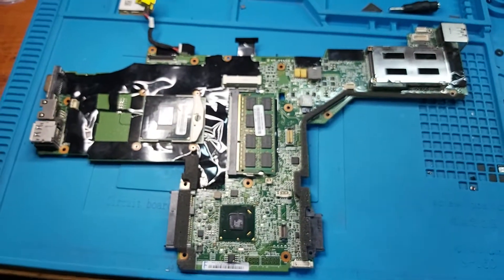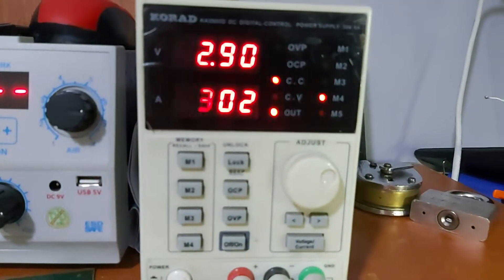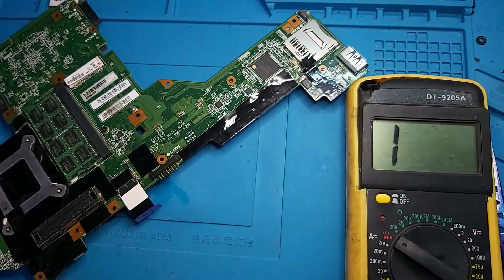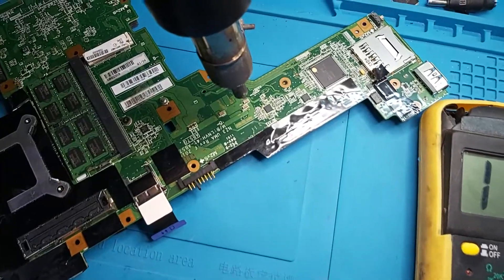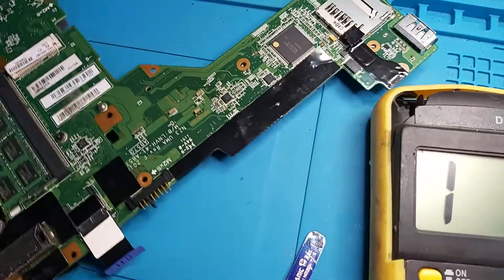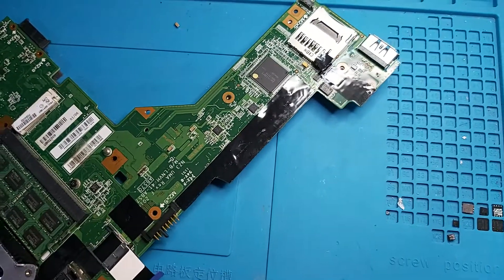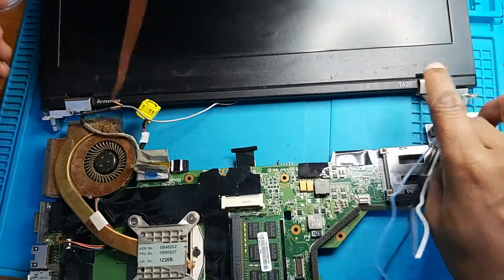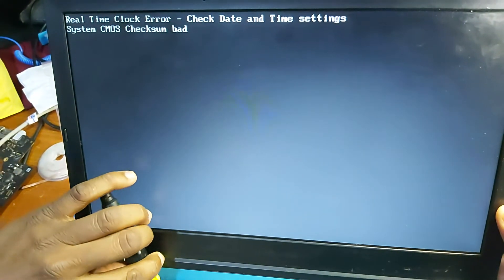Lenovo T420 not power ON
Lenovo T420  shorted Capacitor,,,easy way to detect a shorted cap